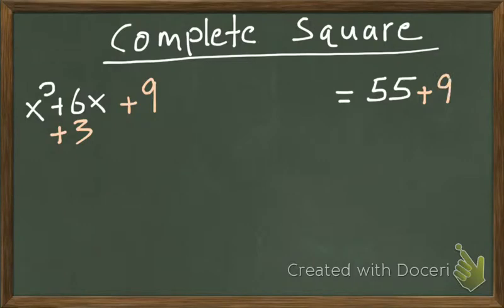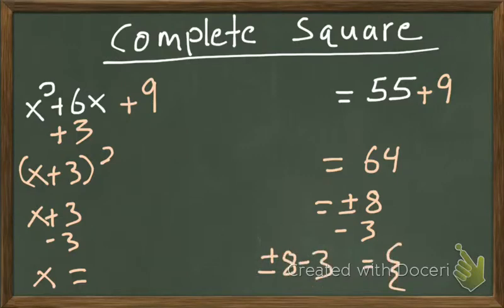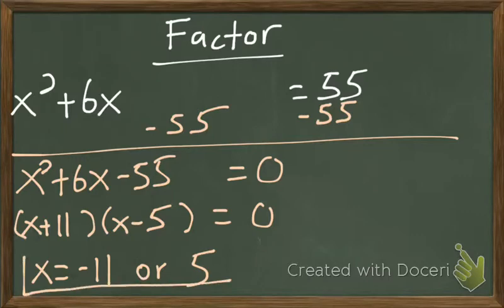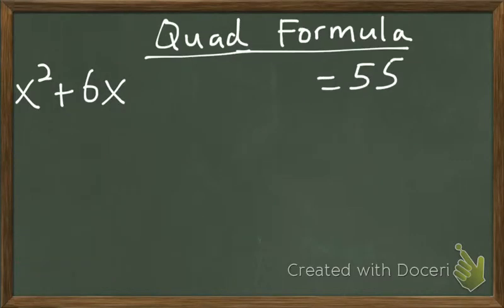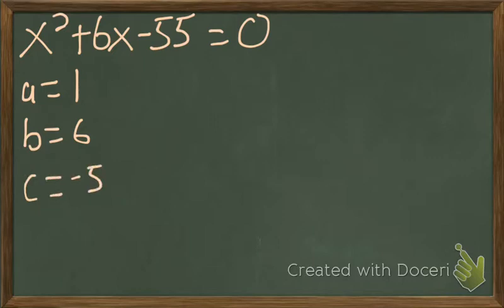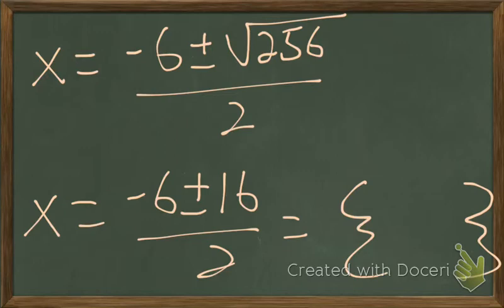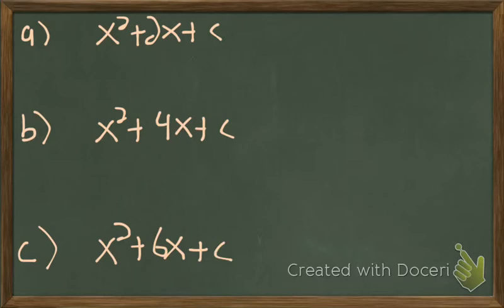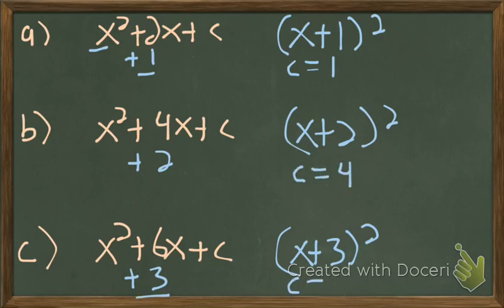second page solutions